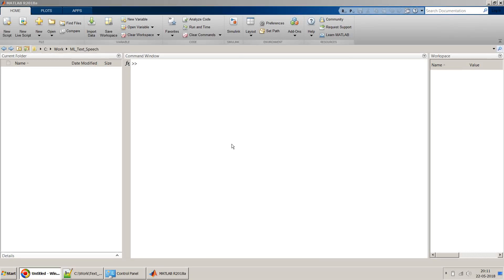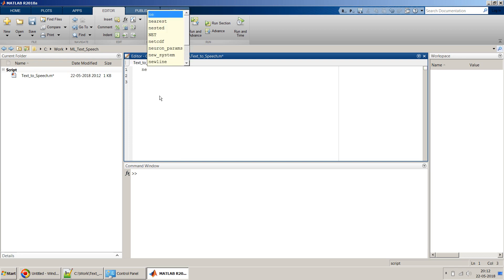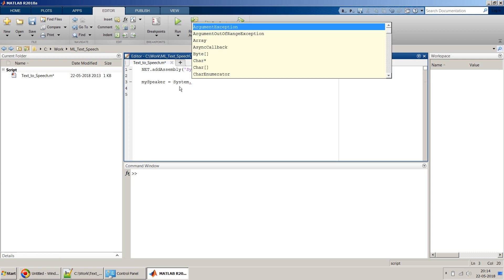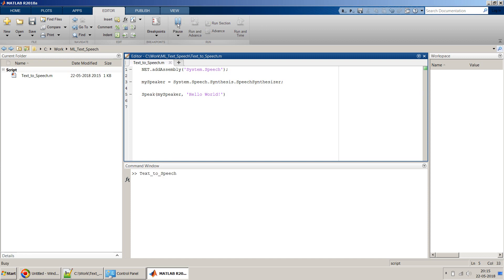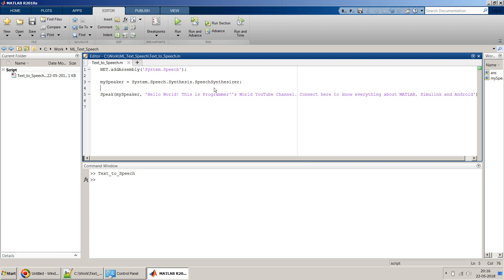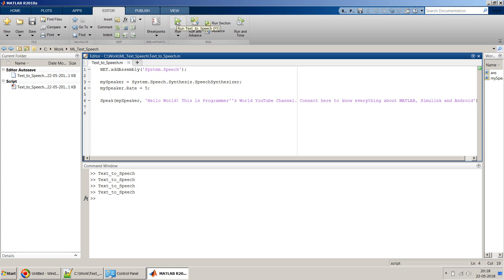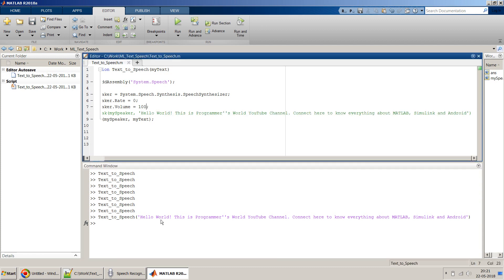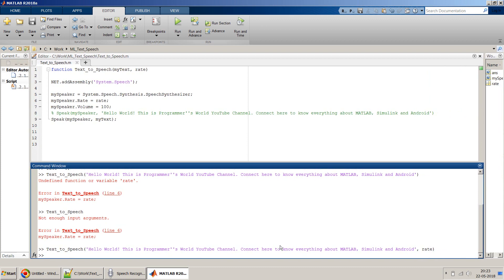Text to Speech Conversion in MATLAB. Access Speech Properties of windows from MATLAB.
This video shows how to convert Text into speech in MATLAB using .NET library. It uses System.Speech .NET libraries of windows operating system to do the conversion.

In this video it also shows how to access and modify the various Speech properties from MATLAB commands. Speech Properties dialog can be open by going to Control Panel\Ease of Access\Speech Recognition-Text to Speech.